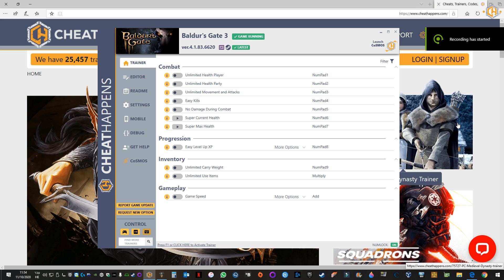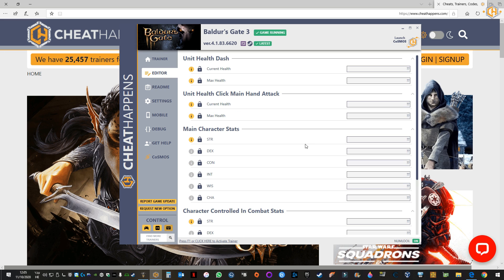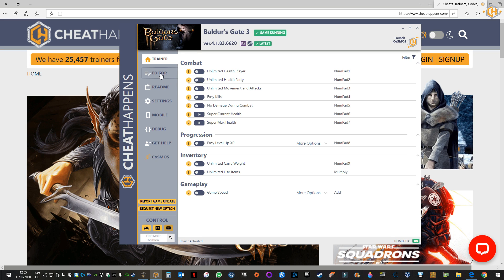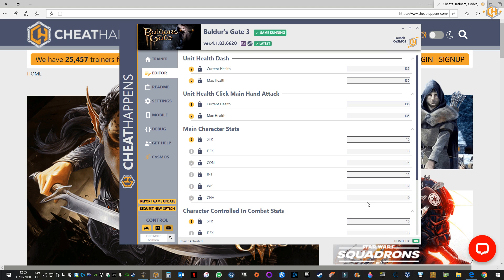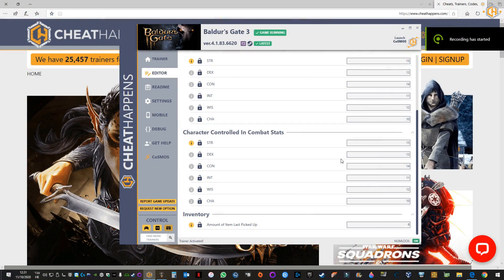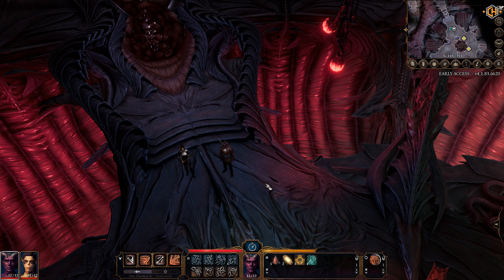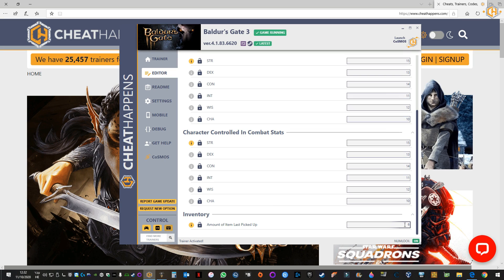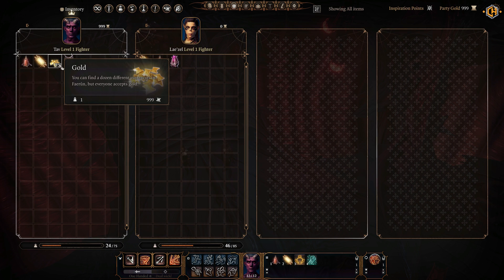Baldur's Gate 3 Stats Editor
Video tutorial on how to use the stats editor found in the +28 Baldur's Gate 3 trainer by Cheat Happens.